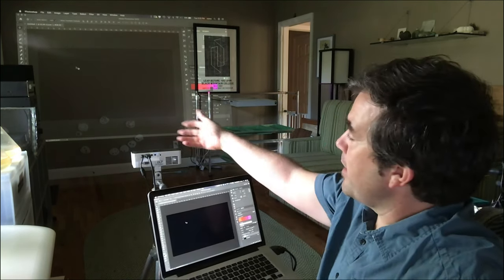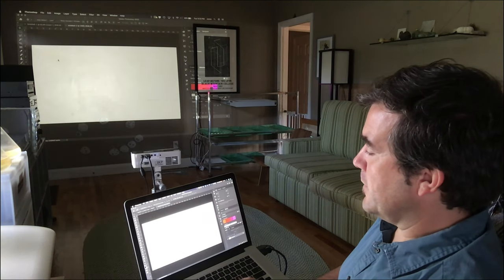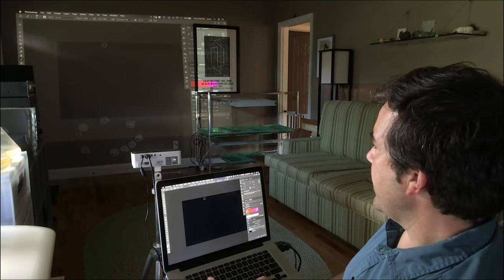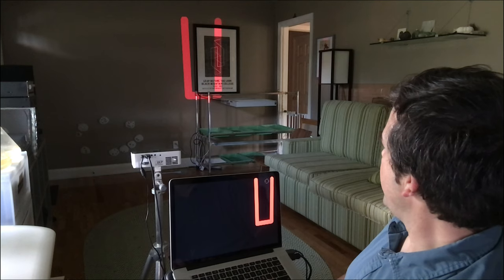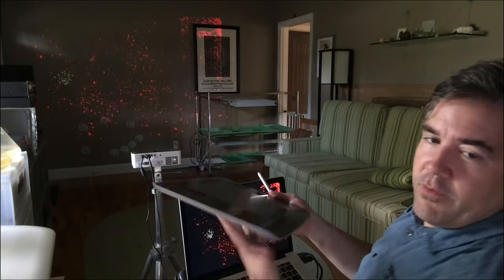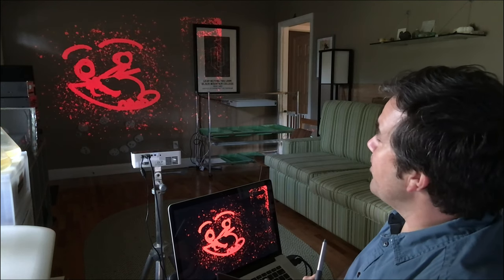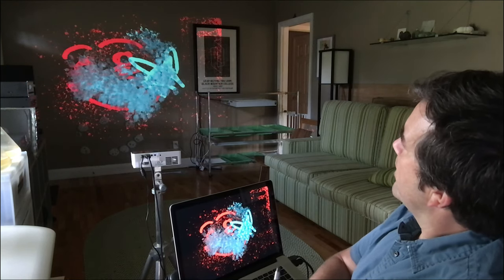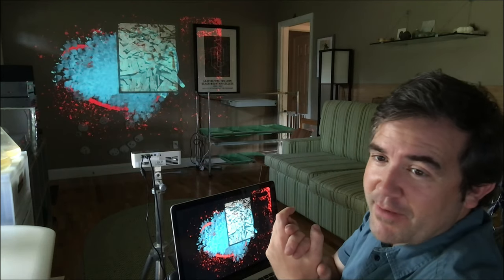ART 371 Paint with Photoshop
A quick tutorial on how to paint with Photoshop through a video projector onto any surface.